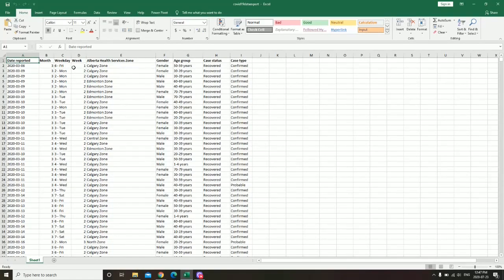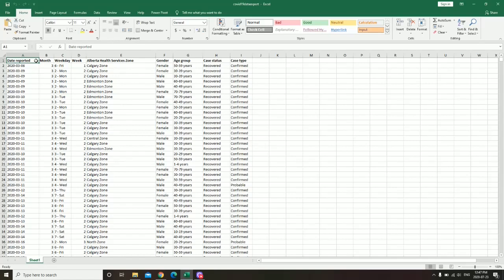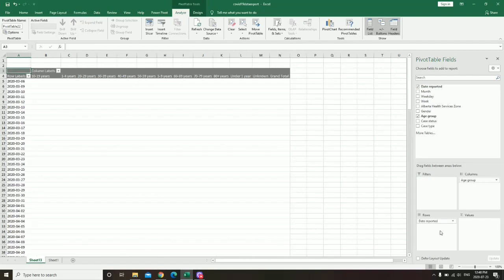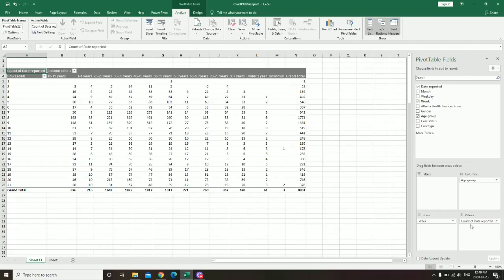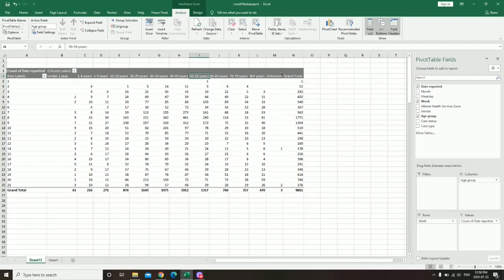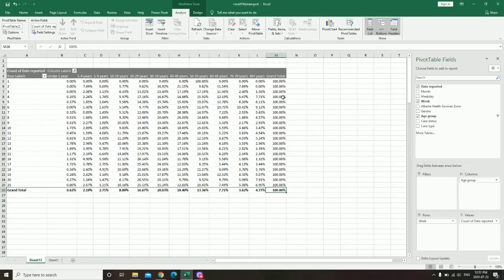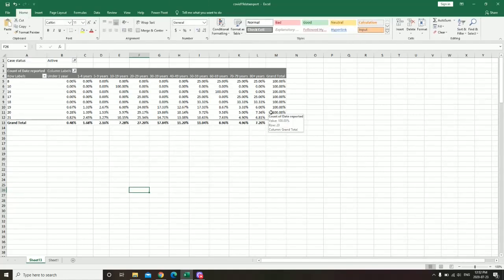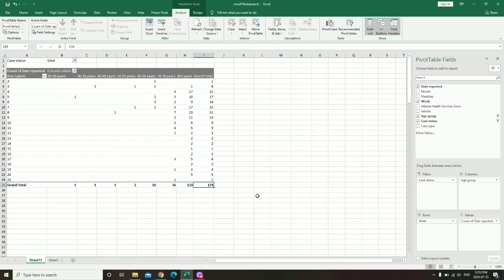Intro to Pivot Tables in Excel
A brief walkthrough of the basic features and functionality of pivot tables in Microsoft Excel. They are very helpful in summarizing data and looking for patterns or trends.